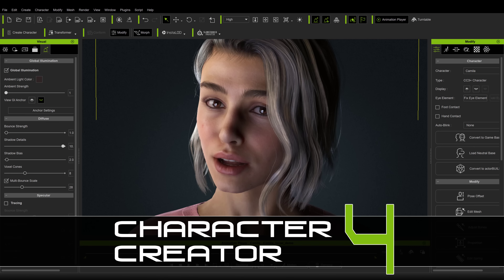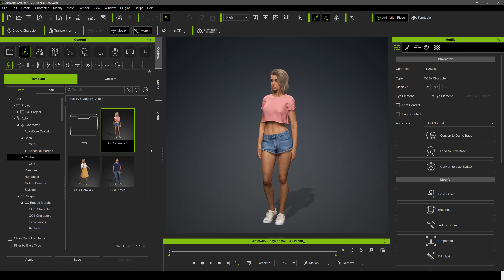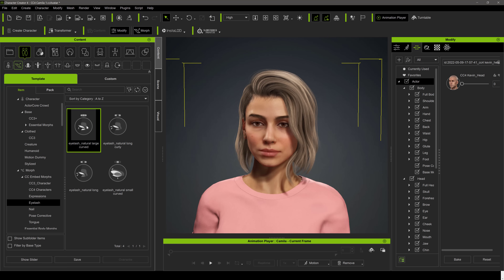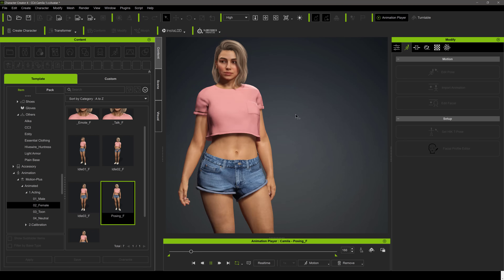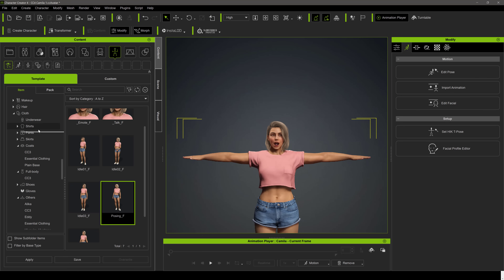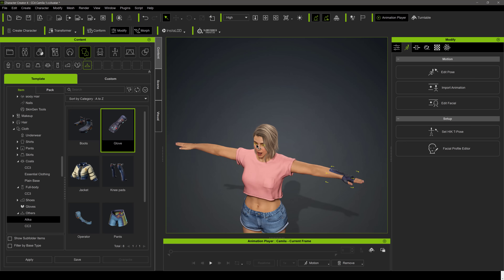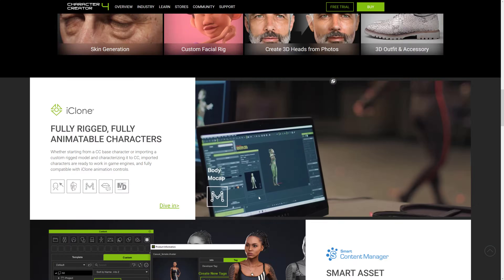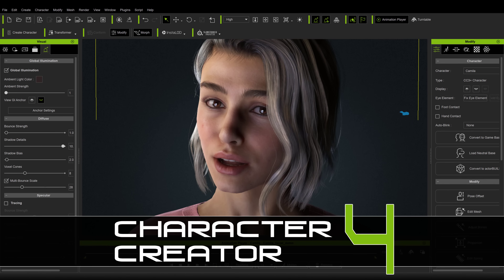Character Creator 4 -- Easy and Powerful Game Character Creation Software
Character Creator 4 has just been released by Reallusion.  Making 3D game ready characters gets even easier... just be careful with that license!

Timeline:
00:00 Introduction
00:24 Creating a Character
1:30 Applying Morphs / Changing Your Character
2:58 Pose Tools
3:35 Adding Animation
5:21 Facial Expressions Editor
7:00 Make-Up and CRASH!
8:10 Character Creator 4 Overview
9:30 What's New in CC4
11:52 License Details and Gotcha